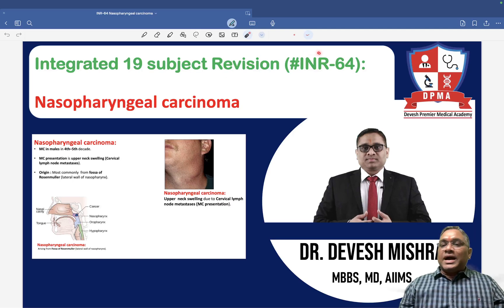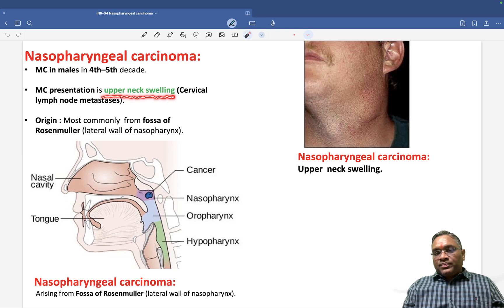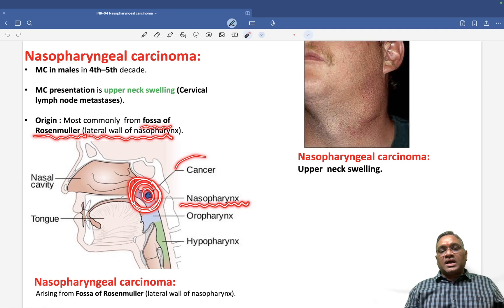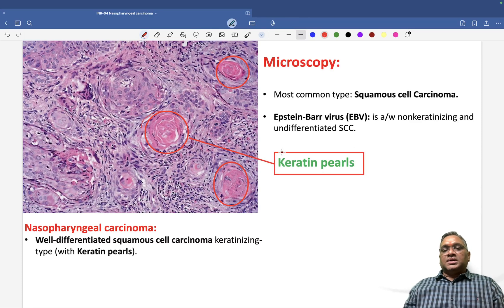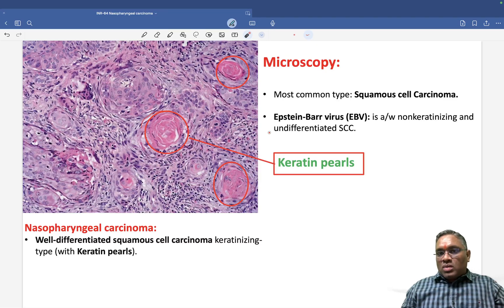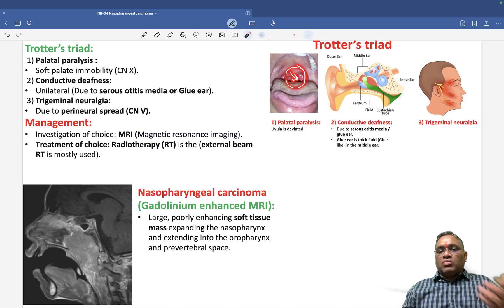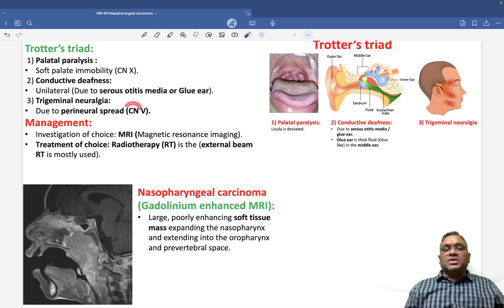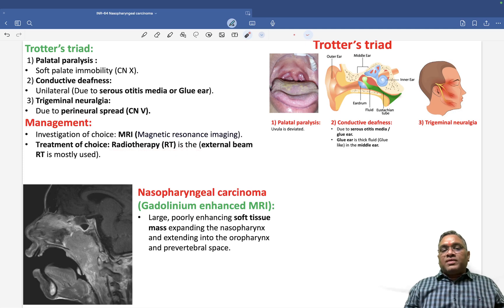🕉 Integrated 19 subject Revision (INR-64):Nasopharyngeal carcinoma by Dr. Devesh Mishra.